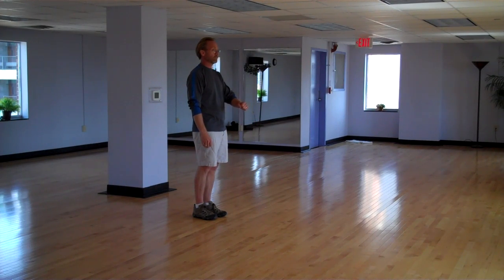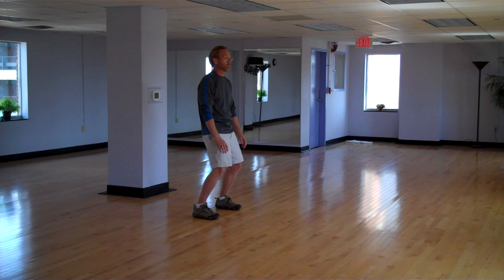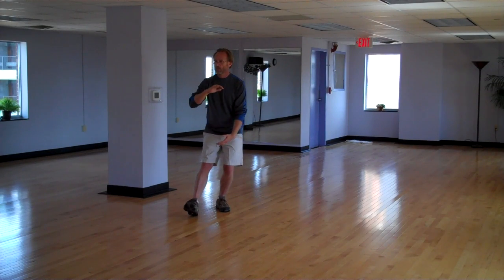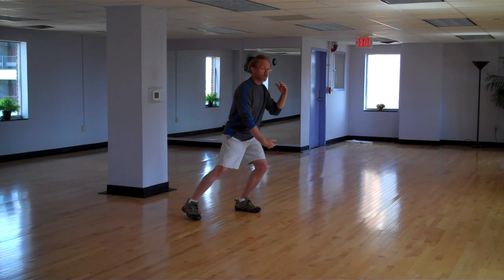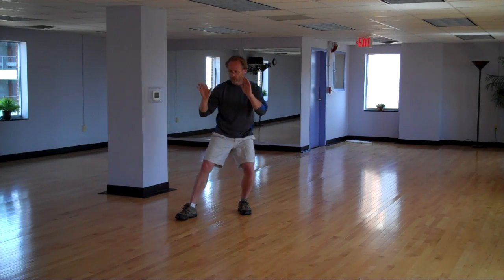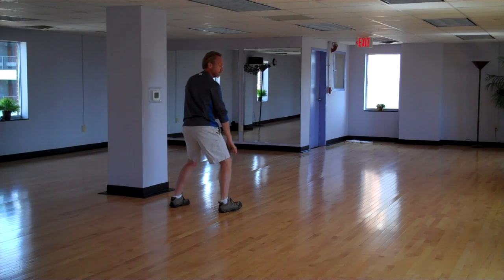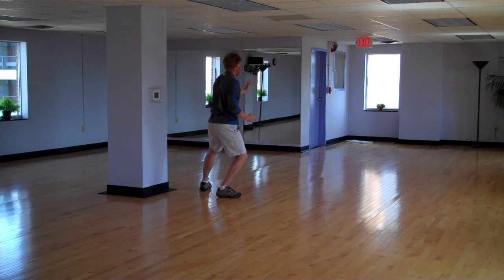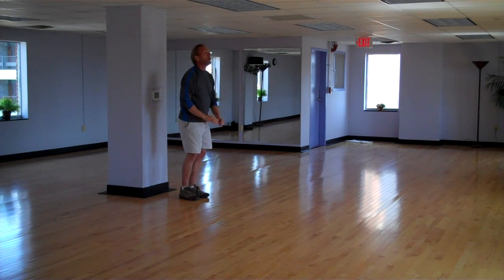Yang Style Tai Chi - Rob Robertson.MP4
Yang Style Tai Chi, first half, performed by Rob Roberson and narrated by Mike Laramore.